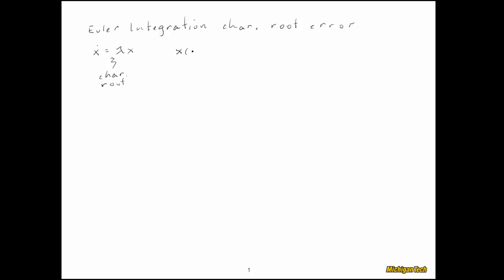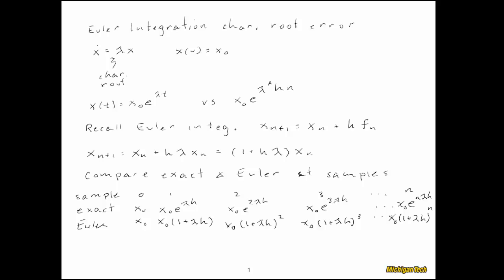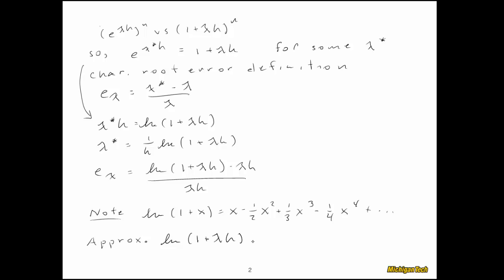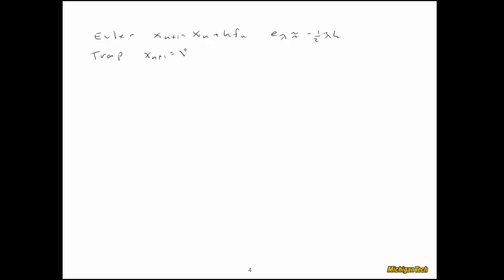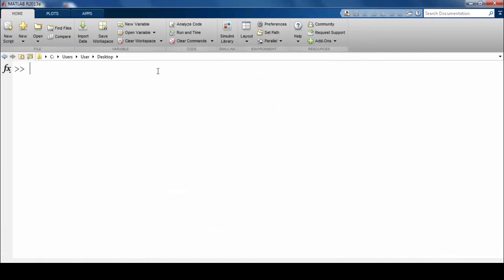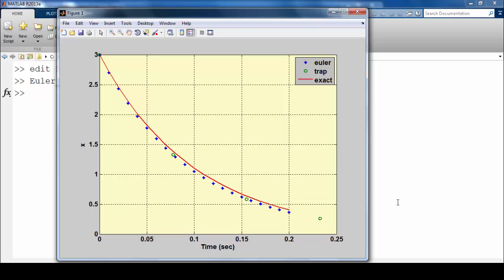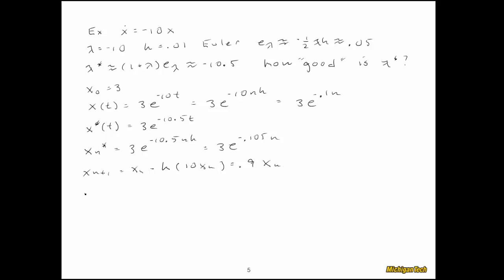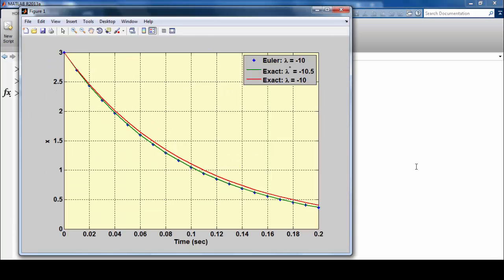Numerical Integration and Characteristic Root Errors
This video considers the errors associated with simulating a first order, linear differential equation. Euler integration is used to illustrate the method for deriving an approximate expression for the characteristic error due to the numerical integration method used. General guidelines for how to select a simulation time step, as a function of integration method, are given. MATLAB is used to contrast Euler and Trapezoidal integration time steps that yield the same characteristic root error. A MATLAB example is also provided to illustrate the accuracy of the approximate formula used to express the characteristic root error. Note: This video assumes familiarity with the video titled "Introduction to Numerical Integration."